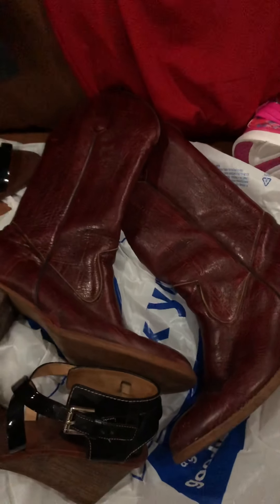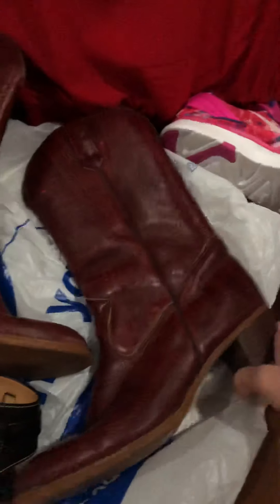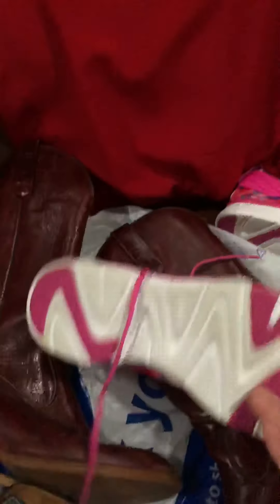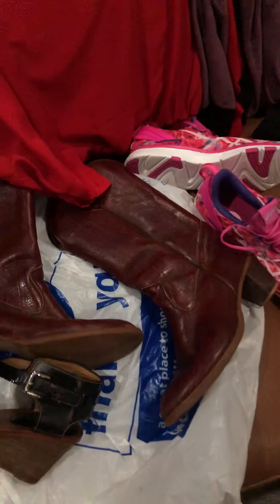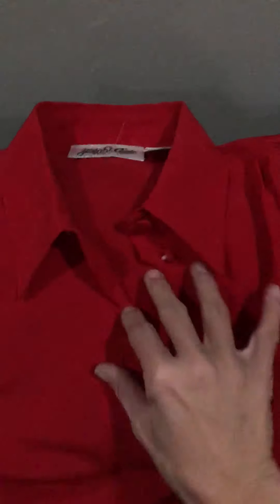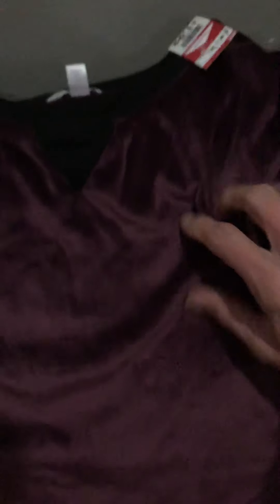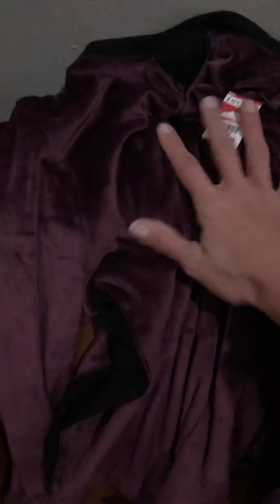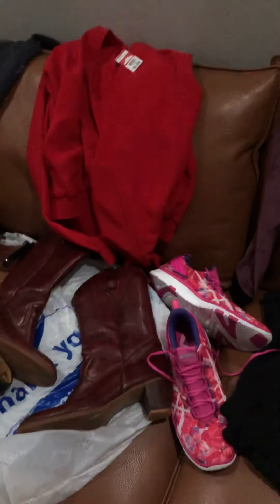Vintage cowboy-boots, from GOODWILL! 💃🏽 👢👏🏽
The burgundy Vintage cowboy boots were my favorite find today!